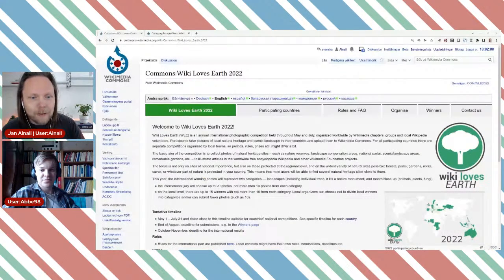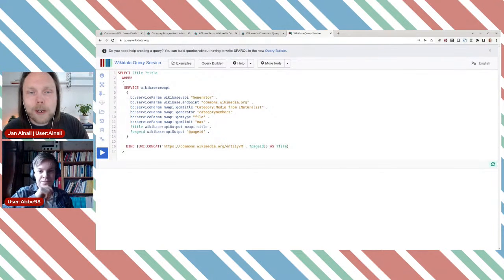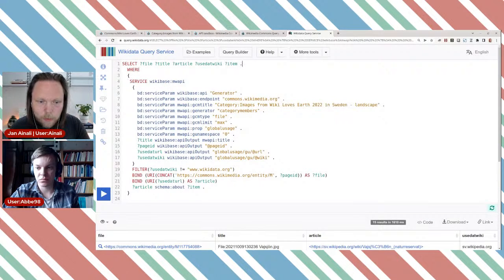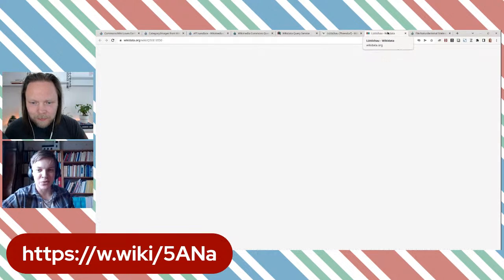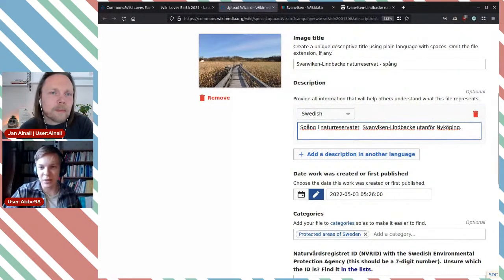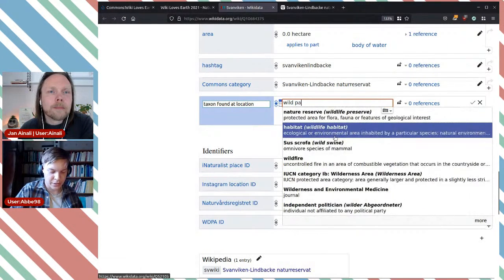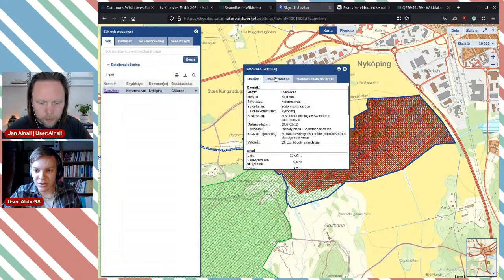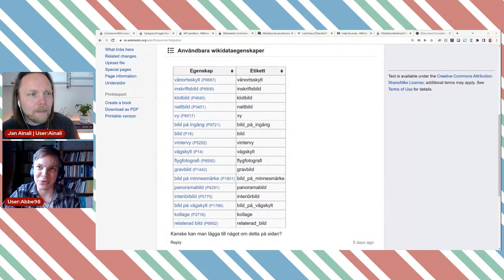LIVE Wikidata editing #79